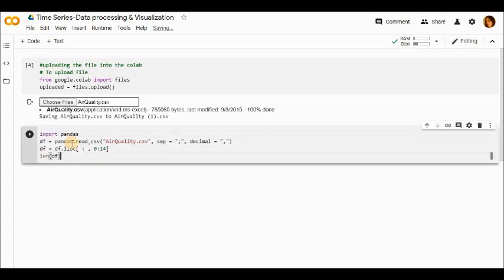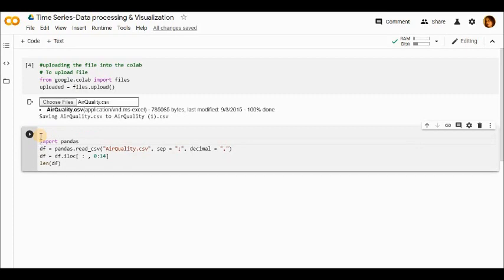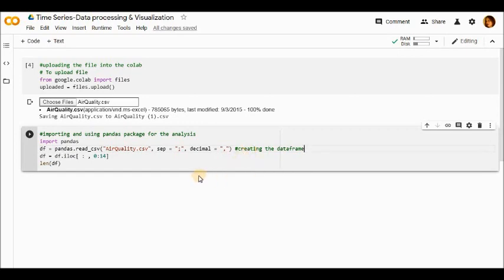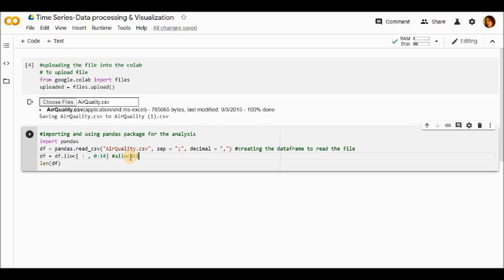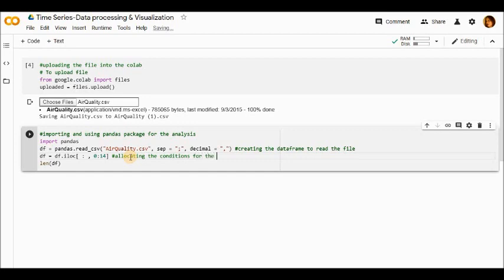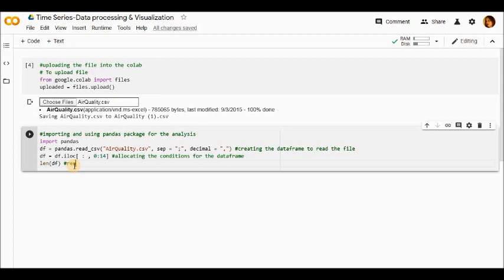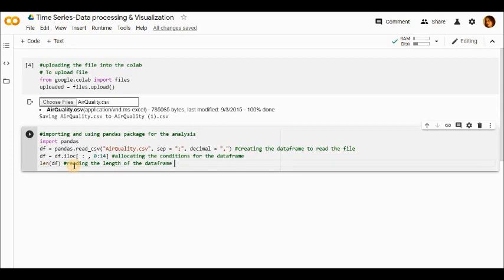Checking Out Missing Values, Gaps & Equal Spacing Using Python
In this video, code is shown to check out the total number of rows present in data set.